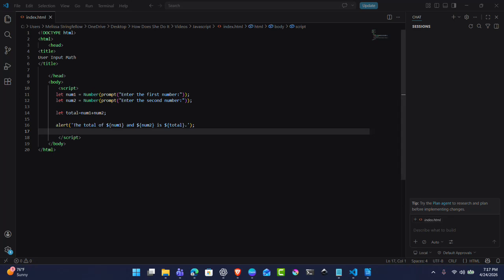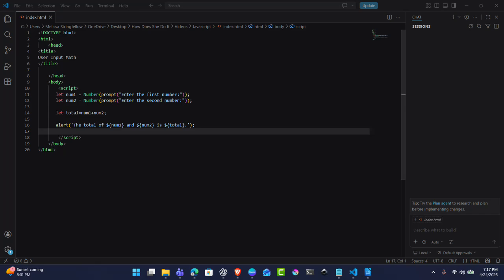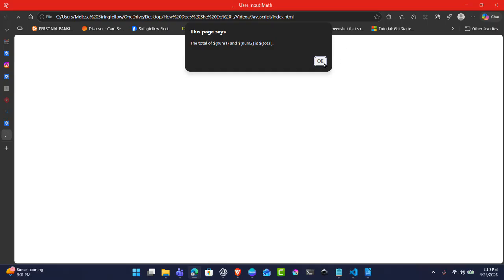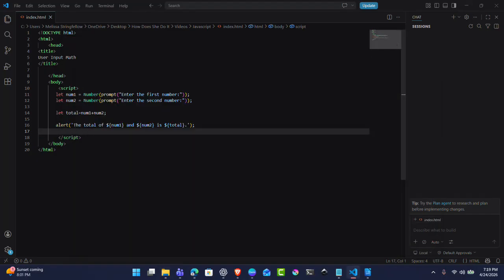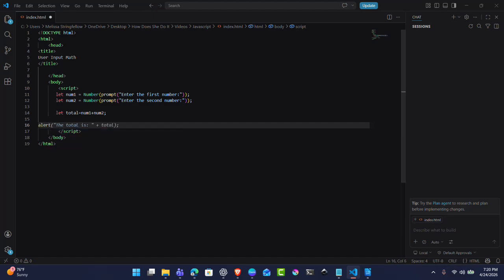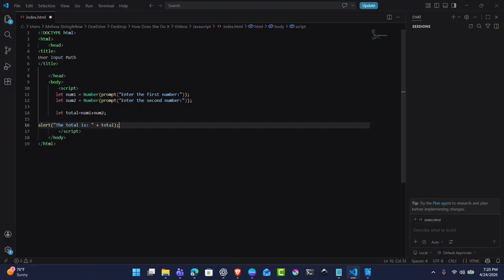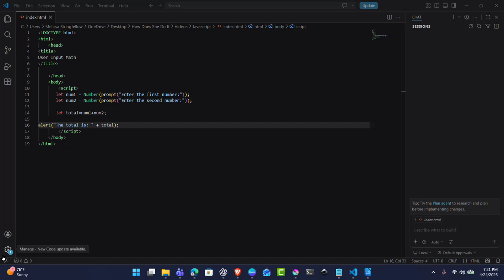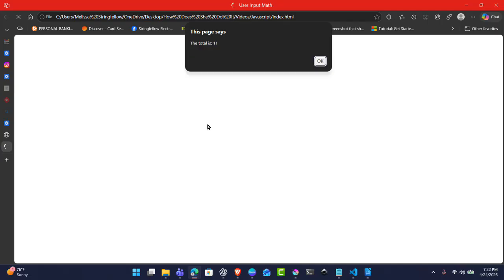Displaying JavaScript Sum Results with Alert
This SOP explains how to take two user-entered numbers, calculate their sum, and display the result in a browser alert. It ensures the calculation output is shown clearly to the user after the input process is complete.